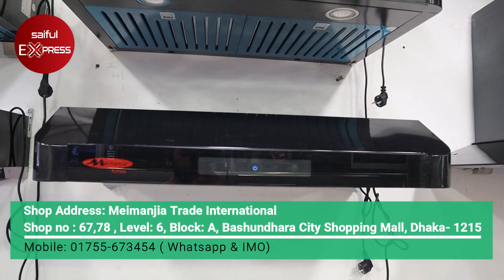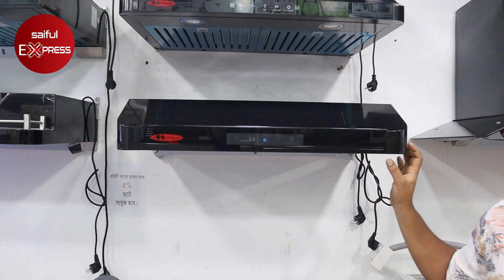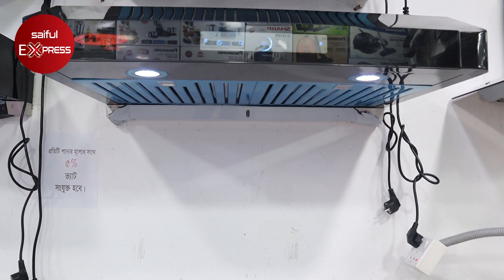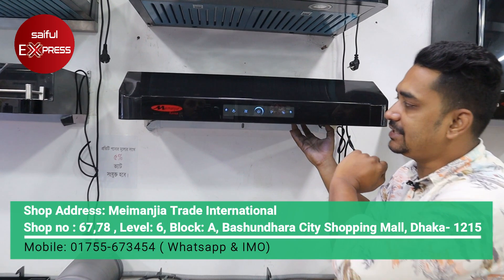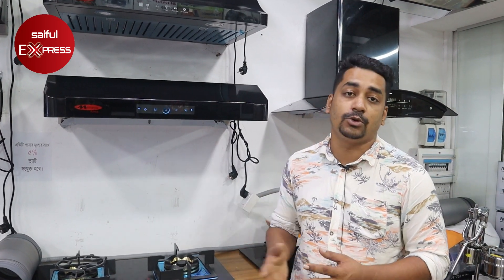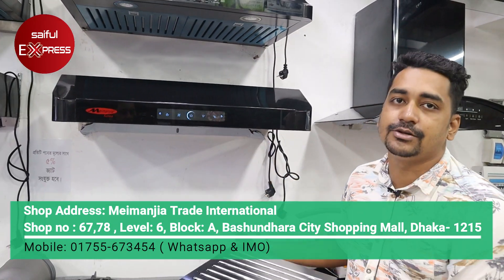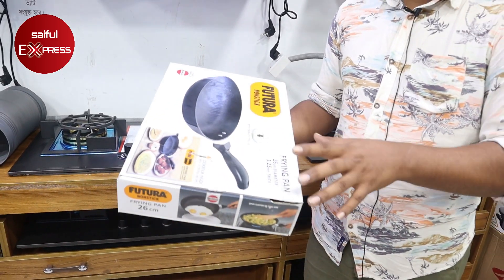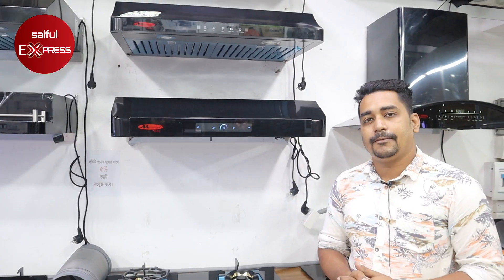কি শক্তিশালী কিচেন হুড দেখুন | কিচেন হুডের দাম জানুন | Best Kitchen Hood Price In BD 2021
Shop Address: Meimanjia Trade International
Shop no : 67,78 , Level: 6, Block: A, Bashundhara City Shopping Mall, Dhaka- 1215

Chittagong City Showroom : Meimanjia Trade International
Shop No : 31-32, Level : 1, Bali Arcade Shopping Mall, Chawkbazar, Chittagong